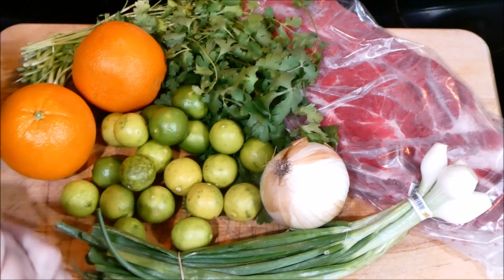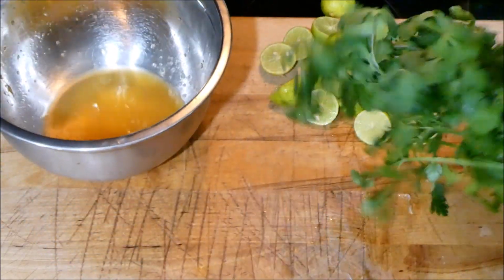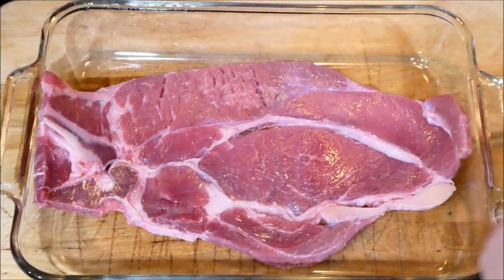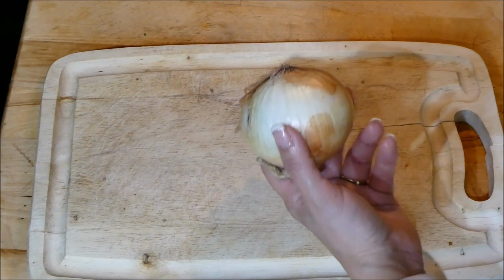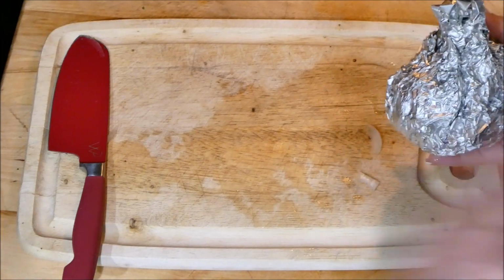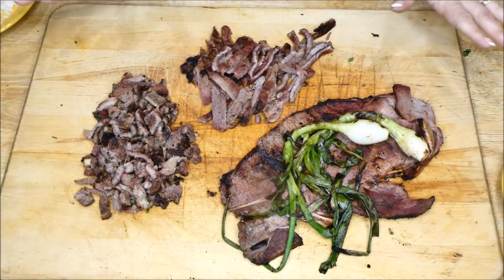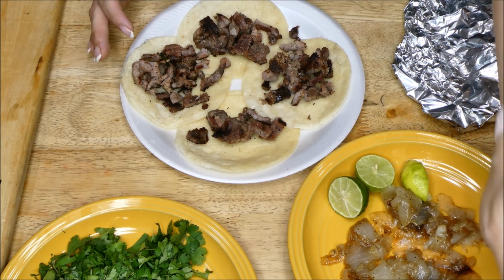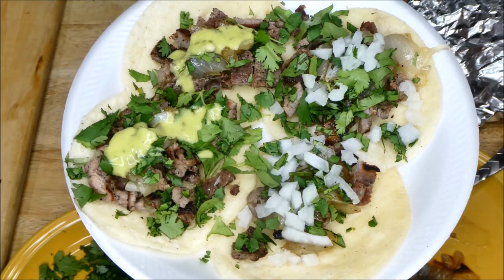HOW TO MAKE CARNE ASADA TACOS | CARNE ASADA MARINADE RECIPE | EASY AND DELICIOUS | The JayLi Life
Hi, guys! My name is Liza and I am a wife, mother, and grandmother! 😊
Just recently I decided to to dedicate myself as a full-time homemaker. My children are growing! I am a mother to an adult child and two teenagers (one is graduating soon), so I no longer have little ones in the home.
So I take this new venture and switch up my channel to real-time homemaker life of a 40 year old woman!
I will be sharing with you my dinner ideas and routines that has worked for me for over 20 years.

Thank you for coming along with for this ride as we creep into the over hill status, but always managing to have fun in this ride we call Life!
I hope you guys stick around and become life long friends with us. Welcome to the JayLi Life! :)